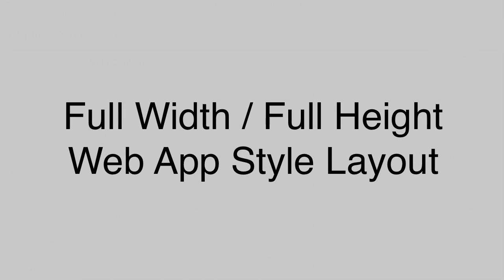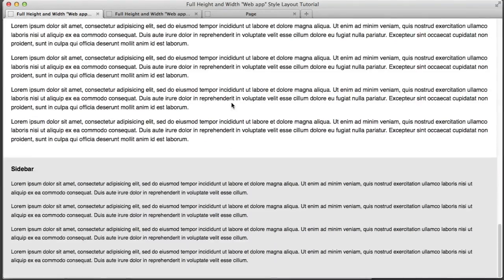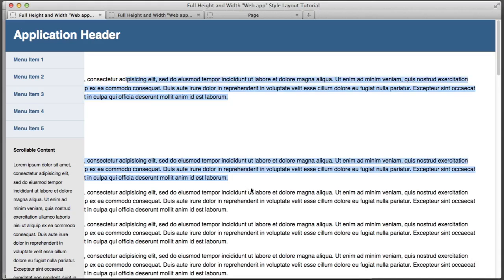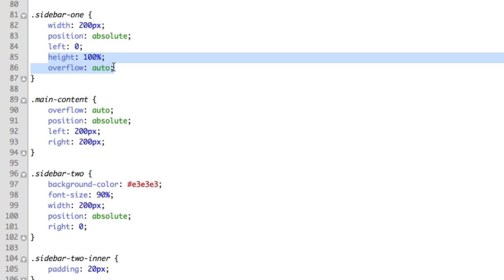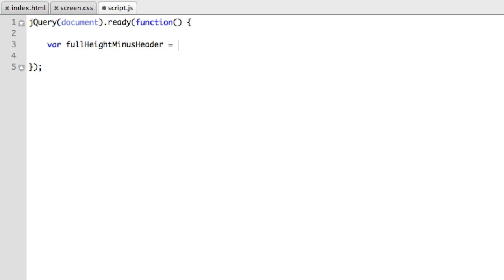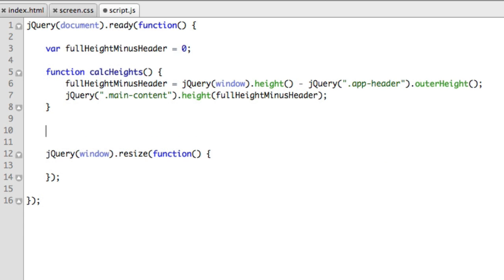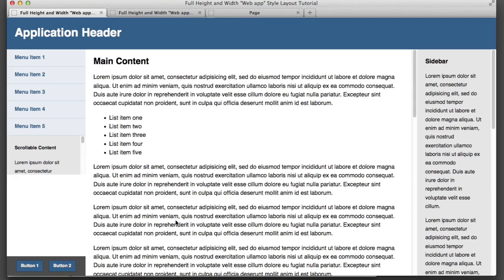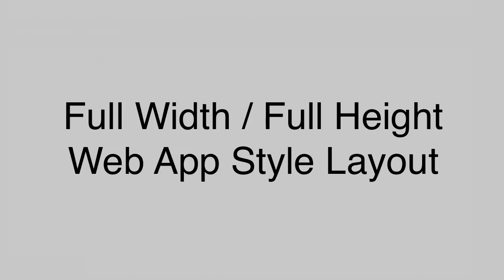Full Height and Width "Web App" Style Layout Tutorial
Learn how to position and size elements to utilize the full height and width of the browser window.

Have you put together a neat page infused with JavaScript awesomeness and want to move it from your computer to online so the world can see your JS chops? I’ve partnered with A Small Orange and can now offer my students 20% savings on any hosting plan. Hint: the shared “Small” plan is one of the best bangs for your buck around!